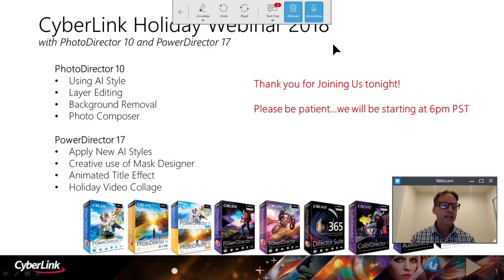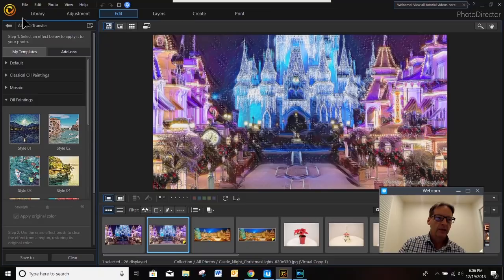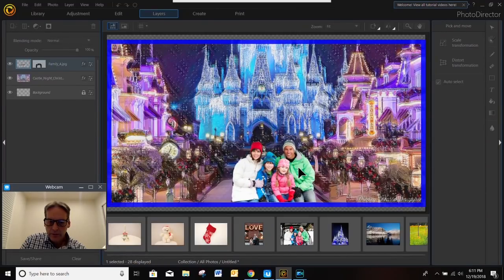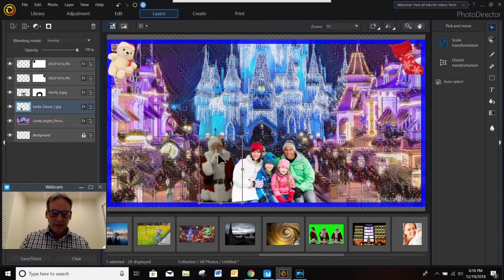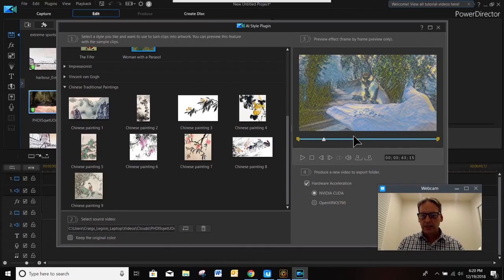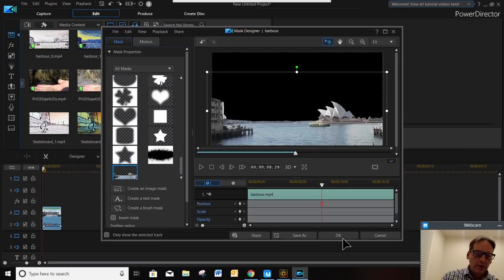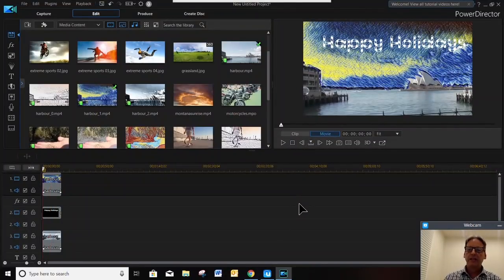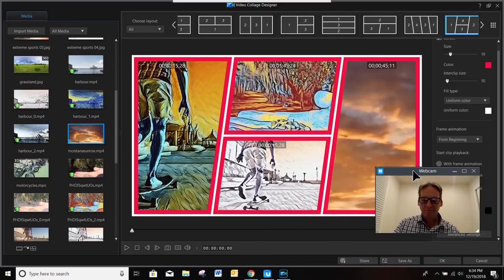CyberLink 2018 December Webinar - Editing Tips for Unique Holiday Videos & Photos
Create Unique Holiday Videos & Photos that is sure to impress everyone you share it with! We are going to show some editing tools that will make your videos & photos into a work of art!

Recommended for Beginners & Advanced Users

● PhotoDirector 10
•    Using AI Style
•    Layer Editing
•    Background Removal
•    Photo Composer and Watermark Creator

● PowerDirector 17
•    Apply amazing NEW AI Styles to video
•    Creative application of Mask Designer
•    Apply eye-catching animated Title Effects
•    Integrated Holiday Video Collages

The most cost-effective professional photo and video editing software package. It’s easy to learn and use for creators of all experience levels for exceptional results.

Get the award-winning PowerDirector & PhotoDirector together for the most complete, value-for-money video and photo editing solution. With round-trip editing support between both applications, you can work seamlessly on video and photo projects in a highly efficient creative environment.

See these professional video and photo editing software programs on their own